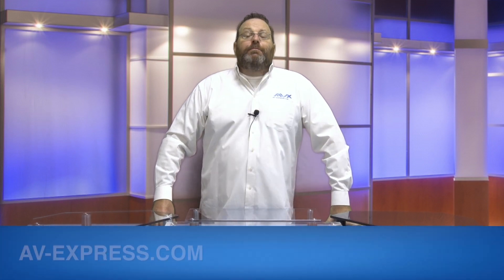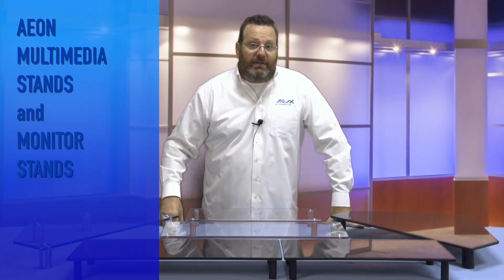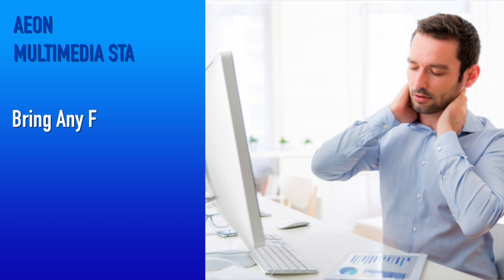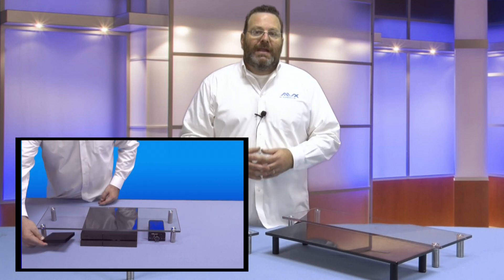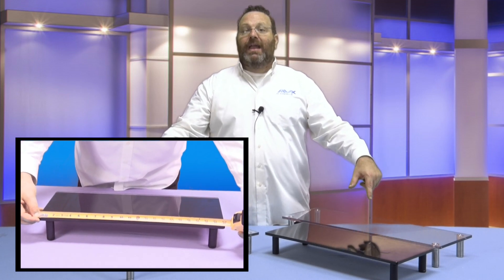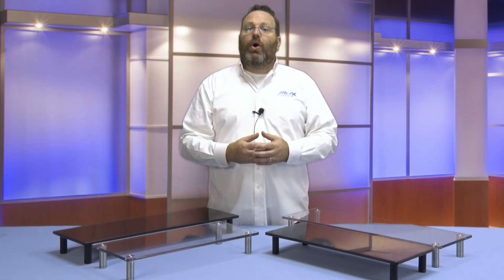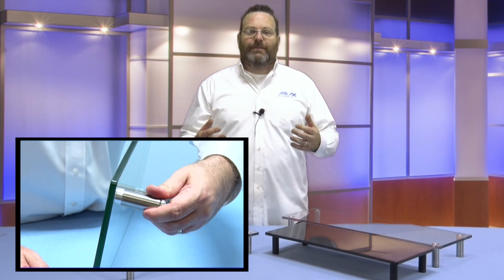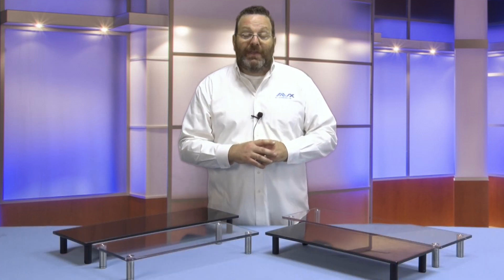Monitor Stand Riser with Storage AEON-60122 AEON-60123 AEON-60127 AEON-60128